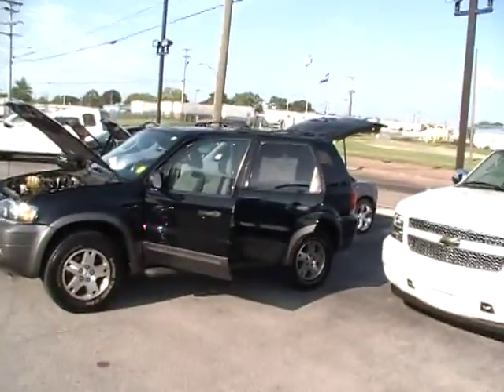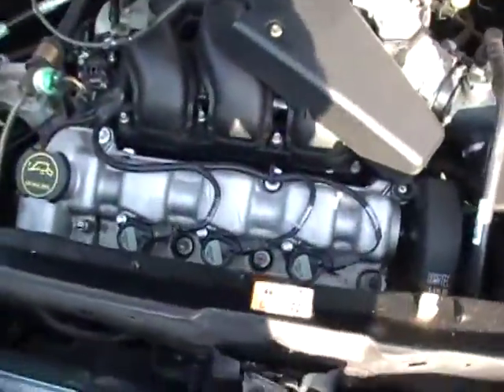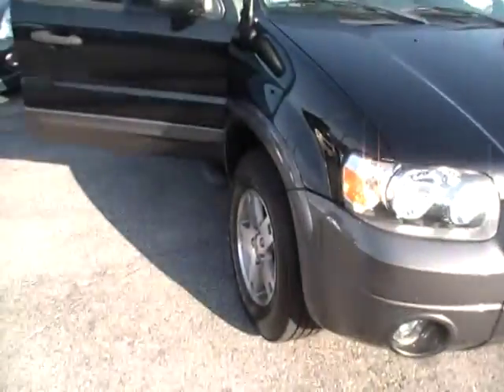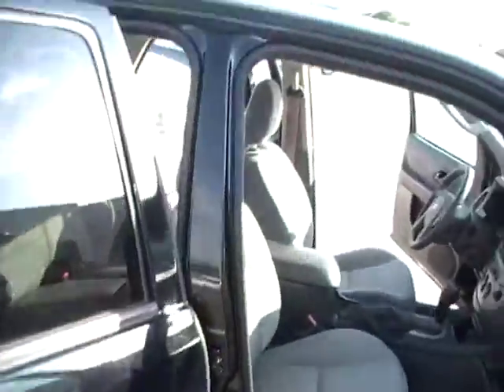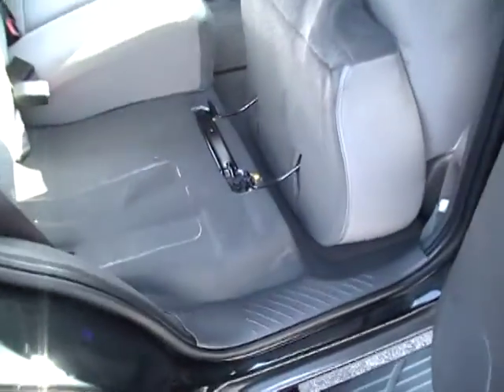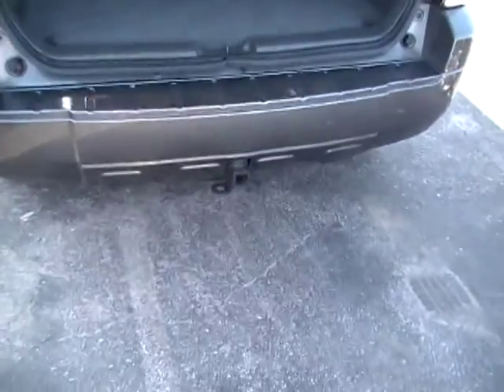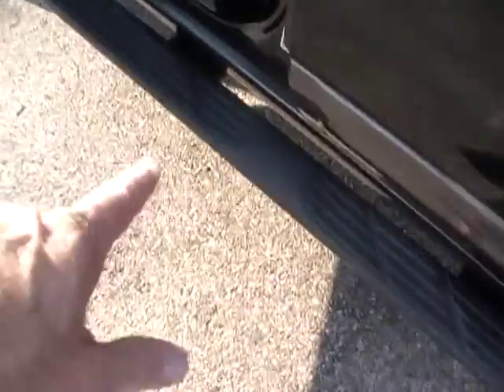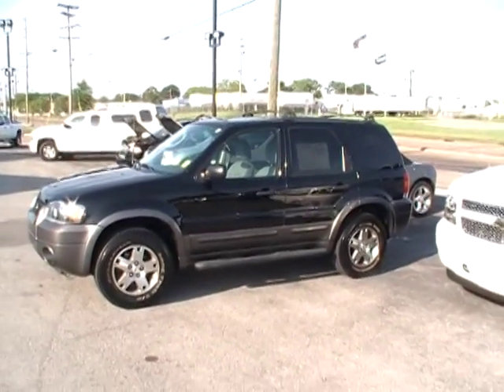T12782A FORD ESCAPE MTN VIEW CHEVY CHATTANOOGA